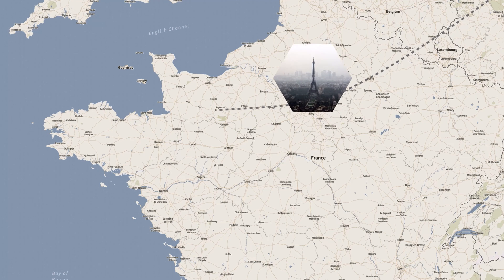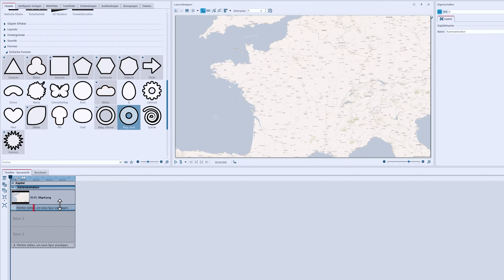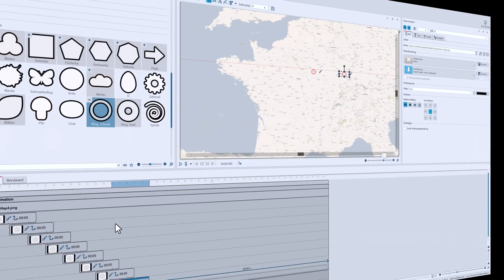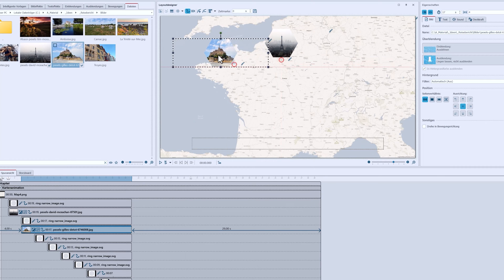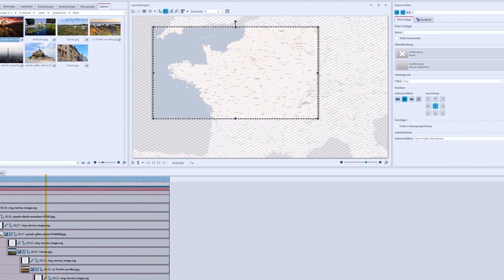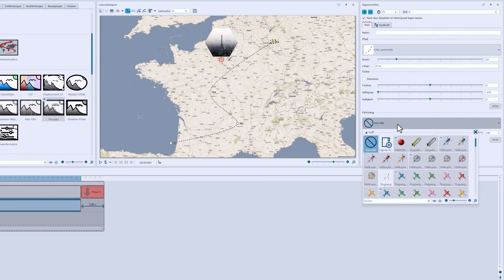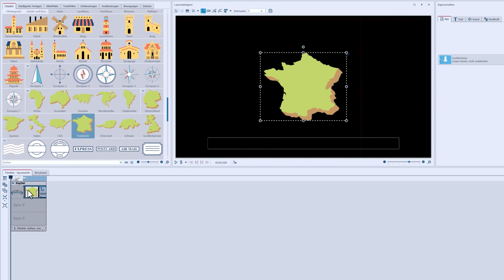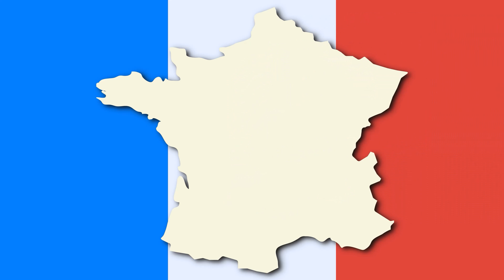How to Create a Travel Report with Map and Photos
Here's how you can create a travel report with a map and photos as a video after your vacation. Variants for a map animation as an intro for a travel report are shown. The route animation is available in Photo Vision, Video Vision, and Stages.

The second example with the map graphic was created using the expansion pack "On The Go 2"

Content:
00:00 Introduction
00:20 Map with map assistant
01:34 Setting markers
04:12 Inserting photos
06:30 Camera pan over map
08:19 LUT effect for map
08:50 Adding a route
11:11 Map with "En route 2"
11:58 Background flag with gradient

More on the topic of travel route visualization can be found

Helpful Links:
➡ AquaSoft Video Vision (Try for 30 days free!)